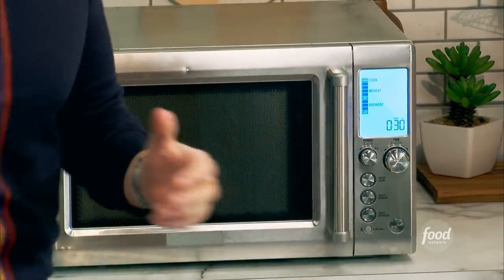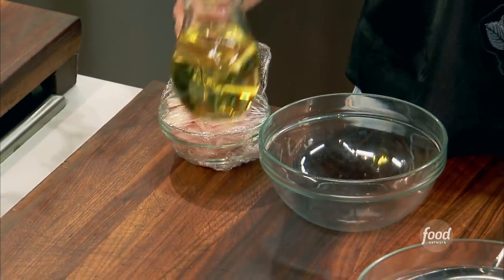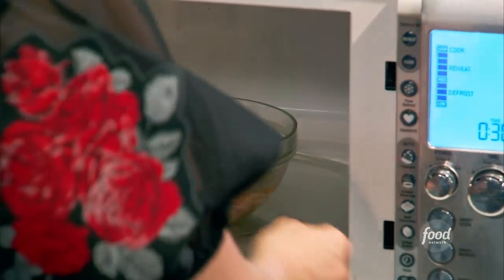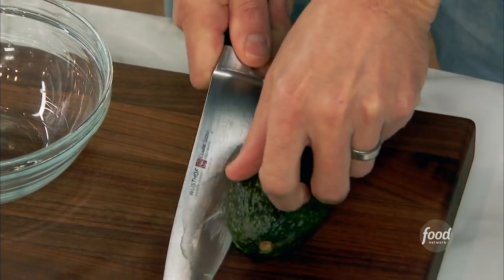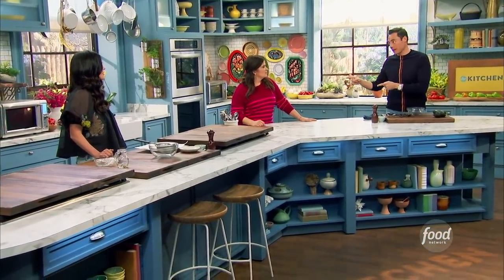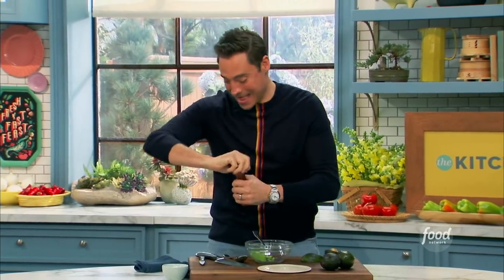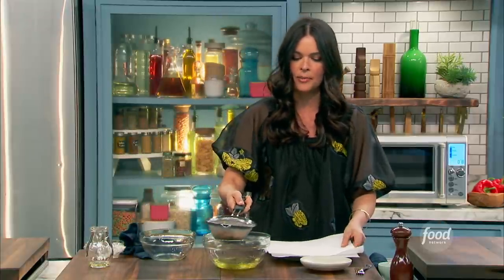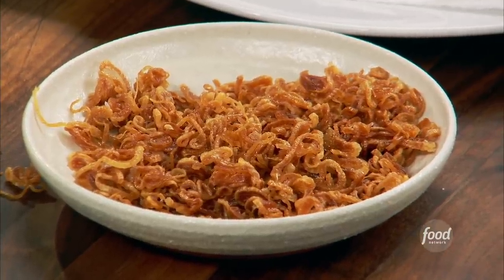Easy Hacks You Can Do With Your Microwave | The Kitchen | Food Network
The Kitchen hosts share some microwave magic tips for making crispy fried shallots and ripening avocados!